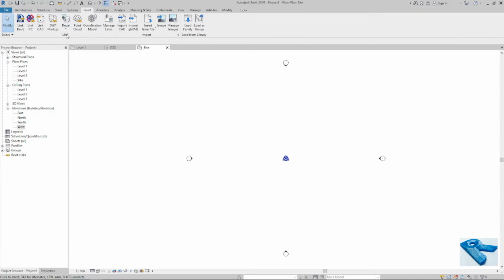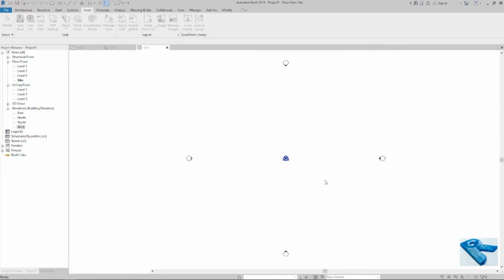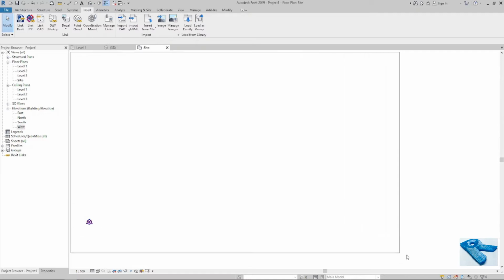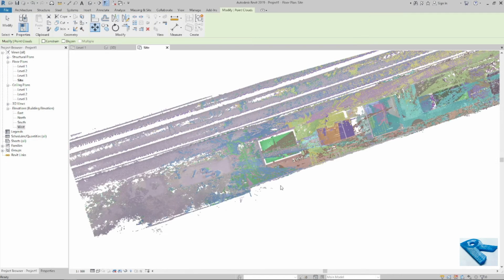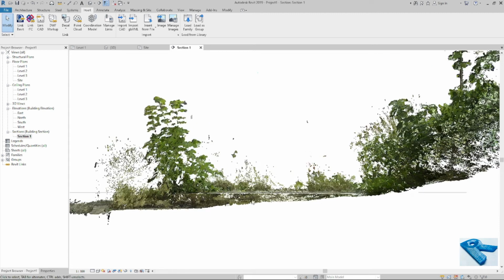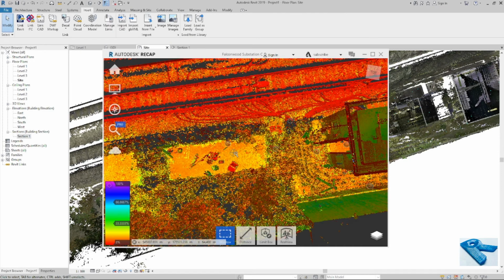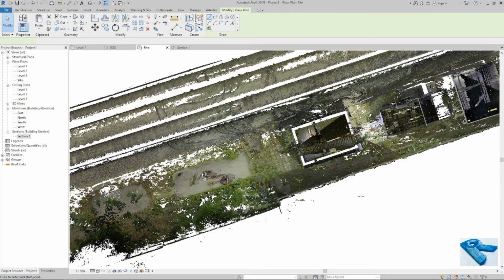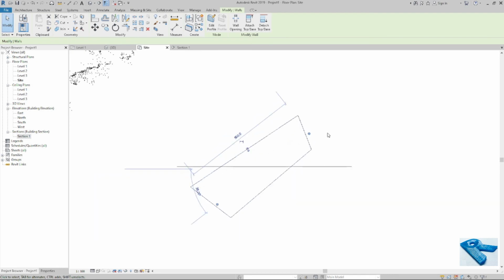Import Point Cloud in Revit Recap to Revit Autodesk Revit Pt 2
Import Point Cloud in Revit | Recap to Revit | Autodesk Revit

Hello everyone. Here is a tutorial for importing Point cloud in Autodesk Revit. For Point cloud, I use Autodesk Recap. You can say it Scan to BIM, Scan to Revit, Point cloud to BIM, Point cloud to Revit, Laser scan to BIM, Laser scan to Revit, etc.
In this video, I have tried to show you the process of inserting the point cloud in Revit. You can follow this process to prepare your working file.
I will create more videos soon.
I use this process to prepare my models and always get a perfect output. You can try this also for your purpose. I am using Revit 2019 for this video. There are some other options in the upper versions of Revit.
I will prepare 1 more video for Point cloud Georeferencing.
Please let me know if you have any suggestions.